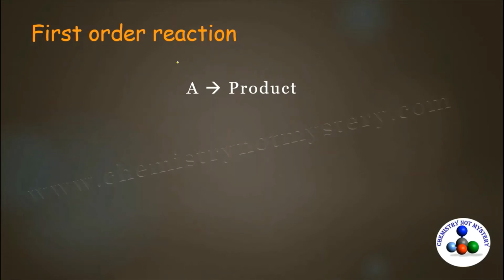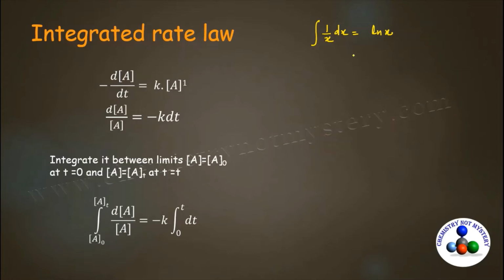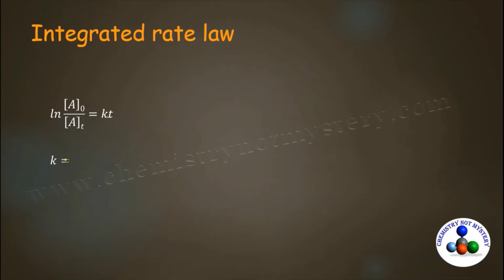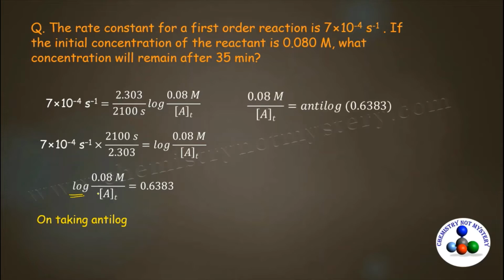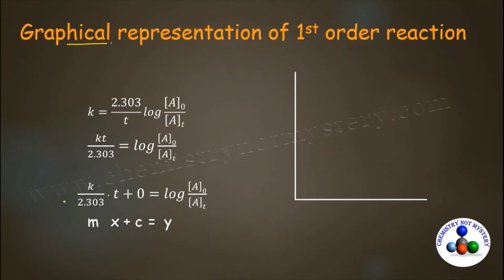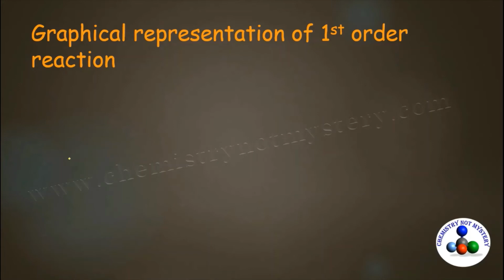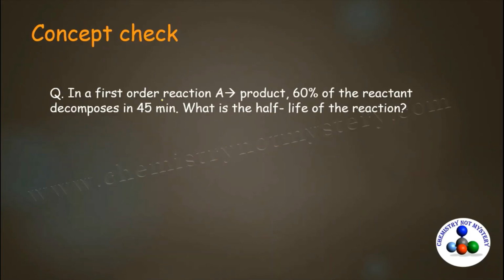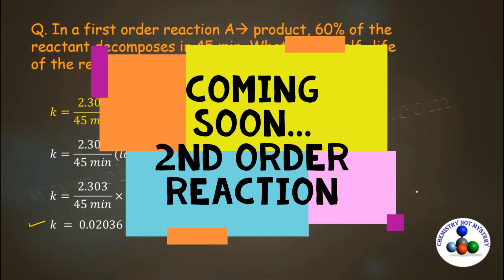Chemical Kinetics Part 3 First order reaction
Video Chapters
00:00 first-order reaction
00:25 Unit of rate constant
01:03 Differential rate law derivation
01:54 Integrated rate law derivation
05:25 How to solve a numerical problem based on integrated rate law?
07:52 Graphical representation of 1st order reaction Rate Vs Concentration
09:03 Graphical representation of 1st order reaction log (A0/At) Vs Time
10:26 Graphical representation of 1st order reaction log (At) Vs Time
12:05 Graphical representation of 1st order reaction At Vs Time
12:28 Half-life of 1st order reaction derivation
14:26 How to solve a numerical problem based on Half-life?